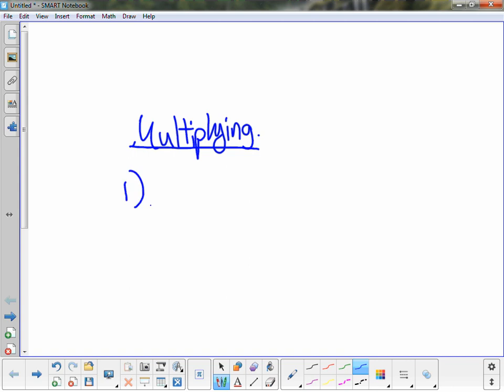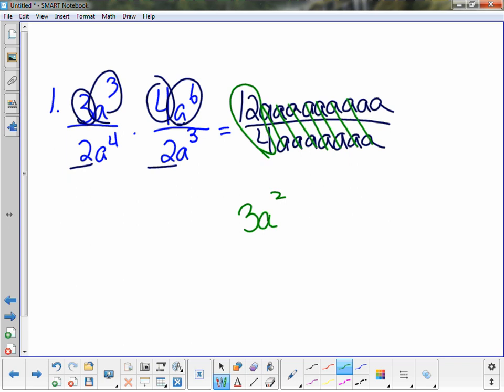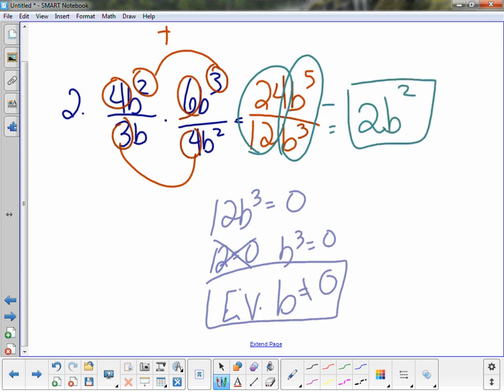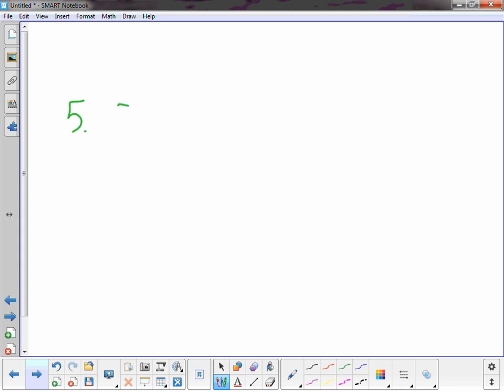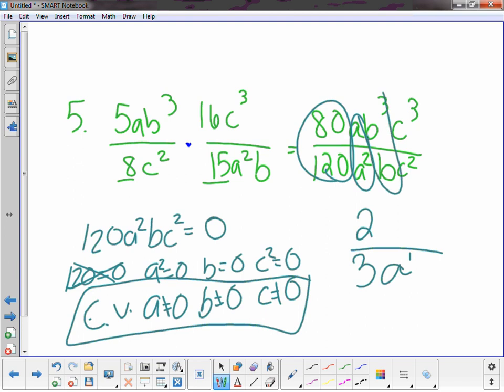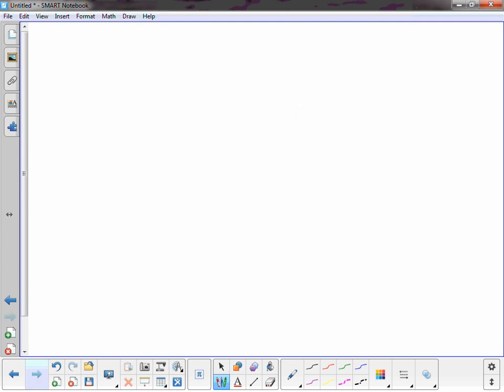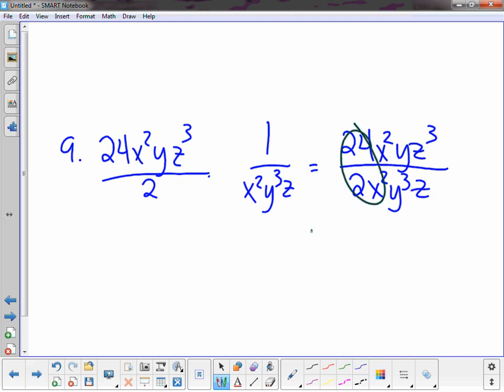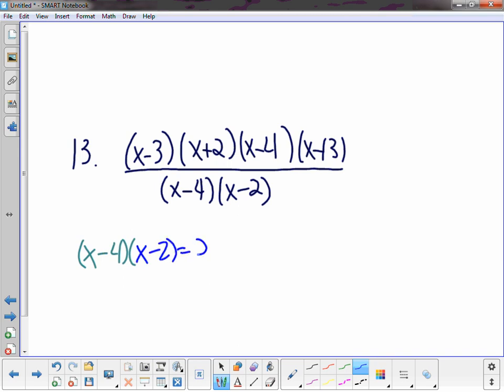Unit 9 Notes 4-1 Multiplying Rational Expressions with Monomials and Factors